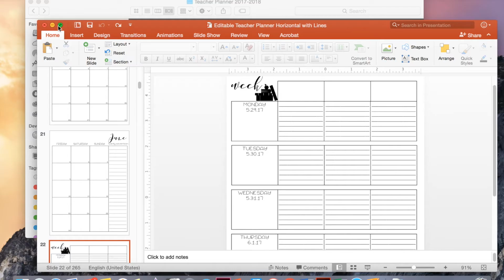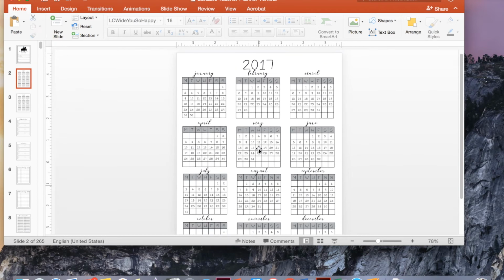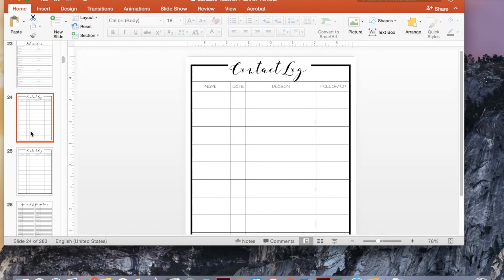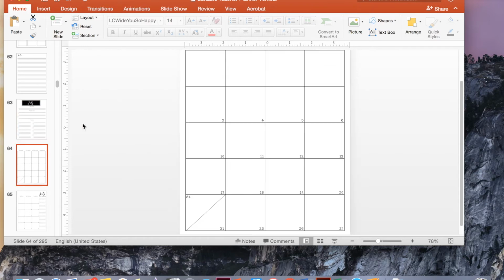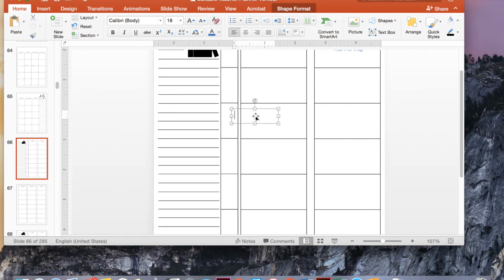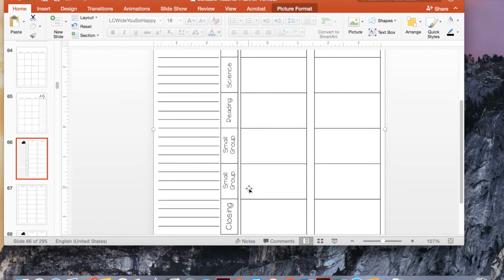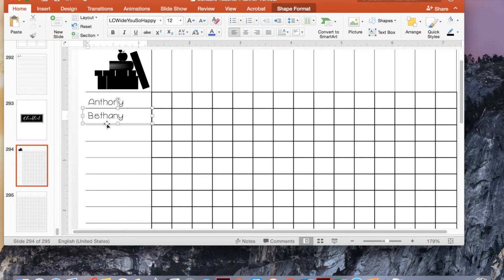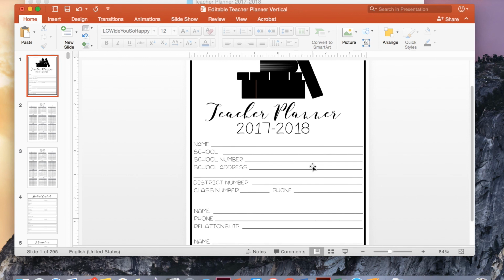Editing My Teacher Planner